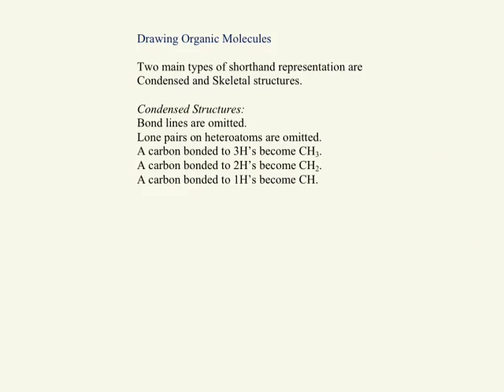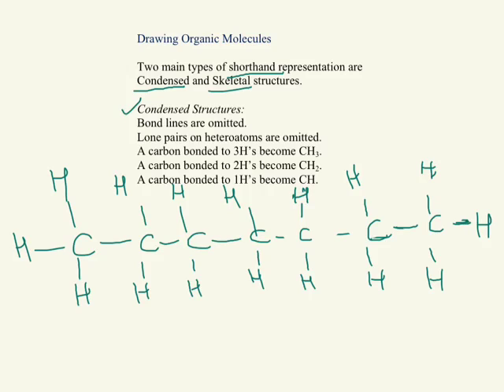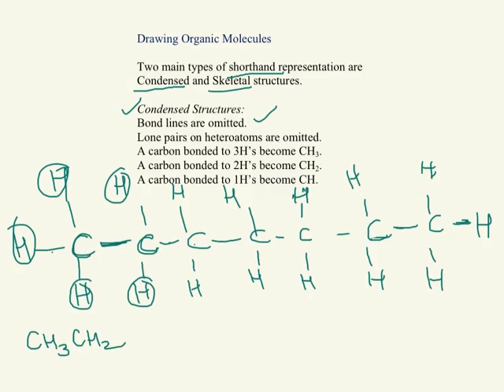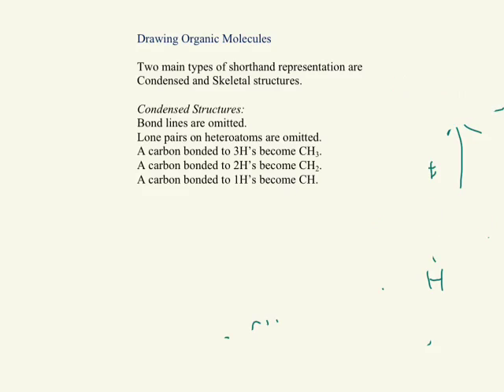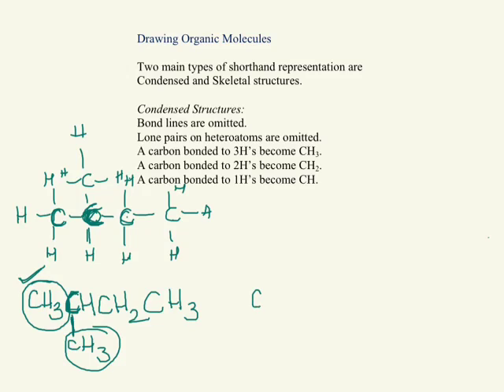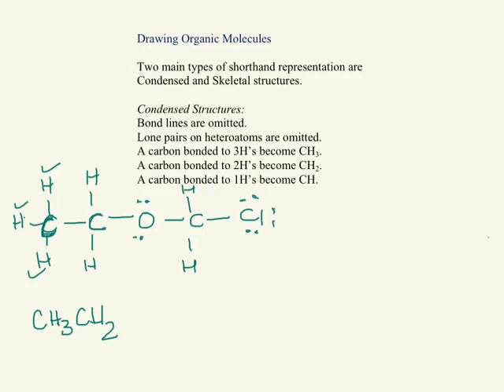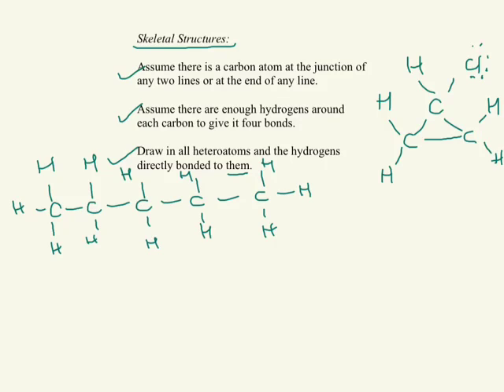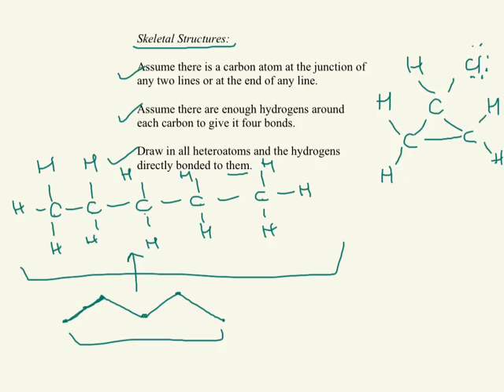11c Drawing Organic Molecules